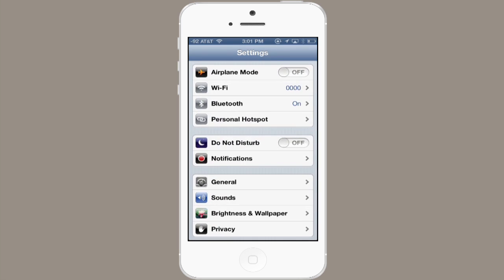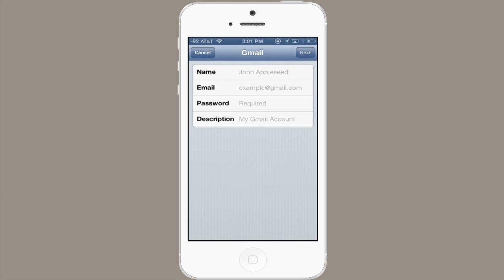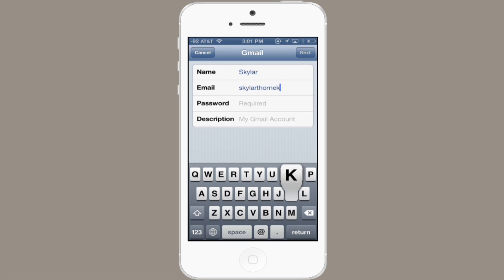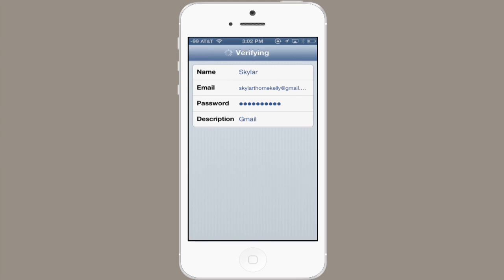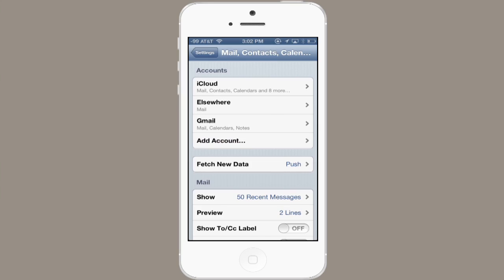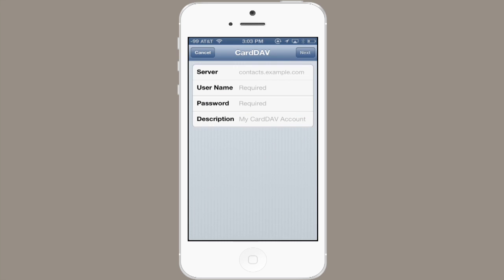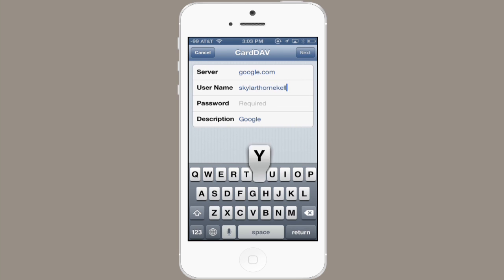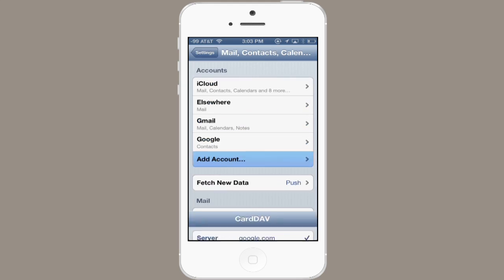How to Sync iPod Touch & Google : Tech Yeah!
Syncing your iPod Touch and Google is something that you can do in a few different ways, including by downloading the free Google official application. Sync your iPod Touch and Google with help from an expert for Apple retail in this free video clip.